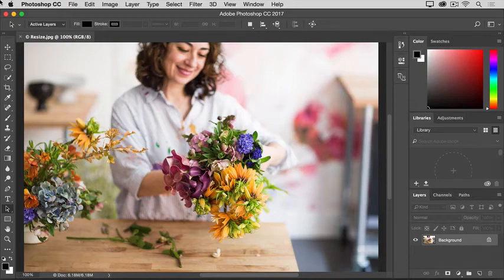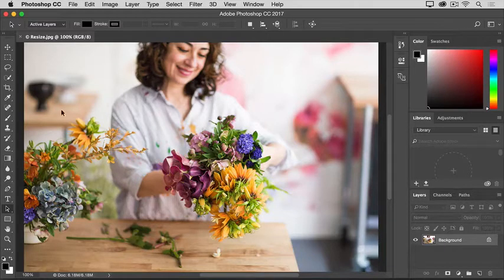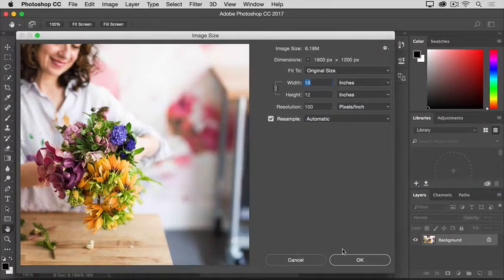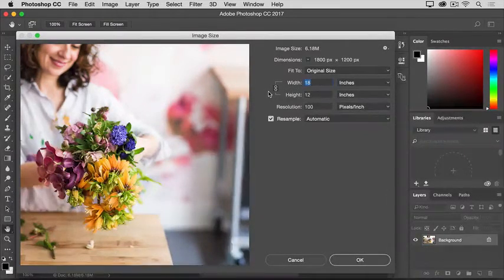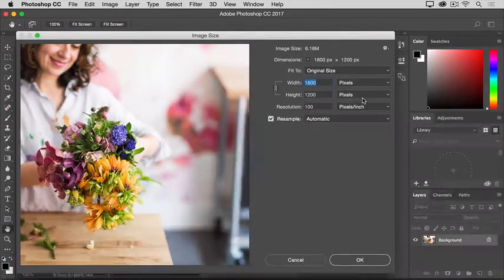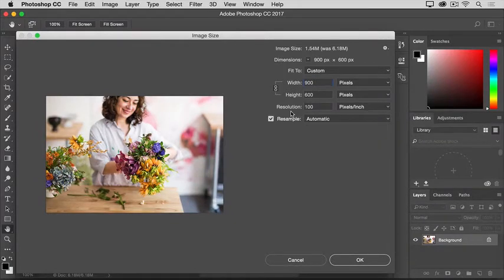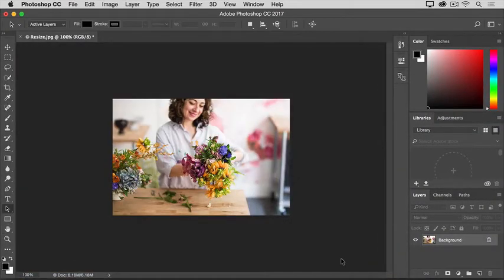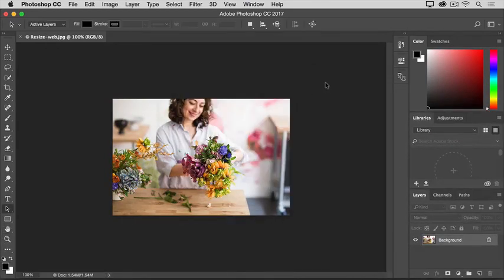Photoshop Tutorial Resize Image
Tutorial For Resize Image..

Learn And Teach To All.